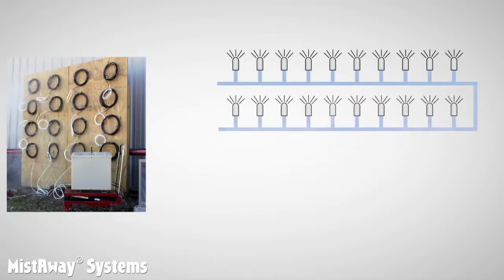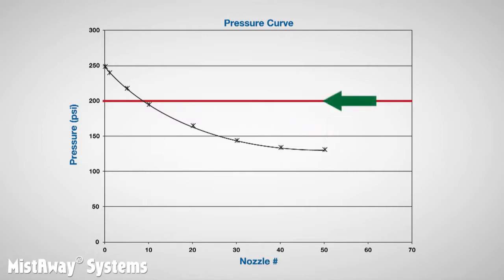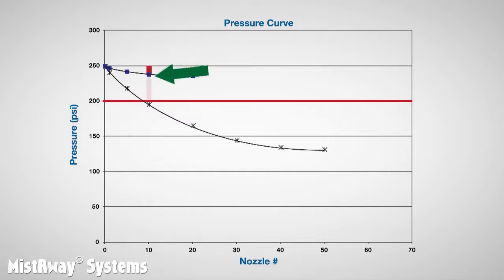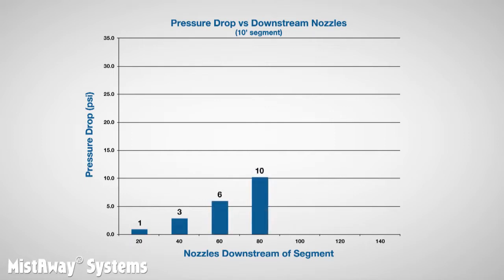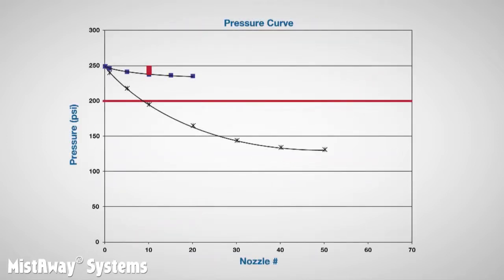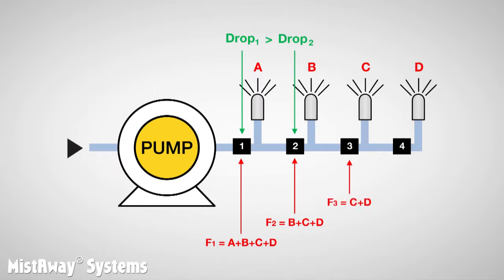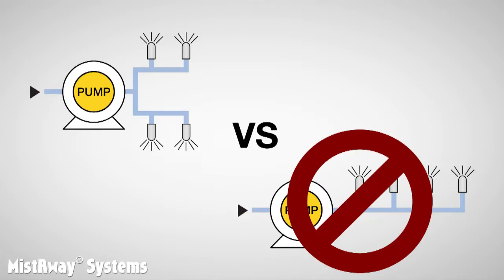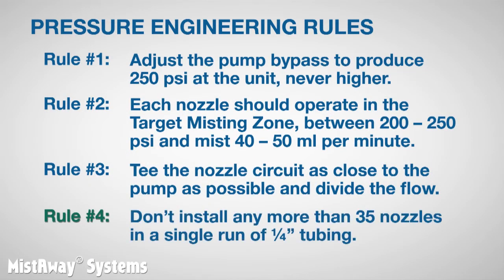MistAway University - Tubing and Pressure Drop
Module 2.3 of MistAway University

Here we discuss the tubing used within our mosquito misting systems and the effects of pressure drop on opperation.